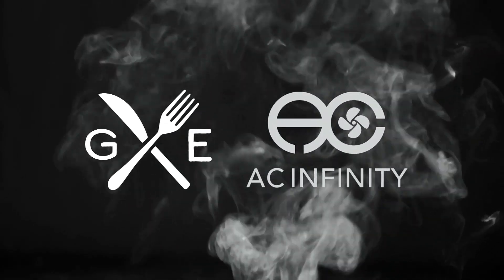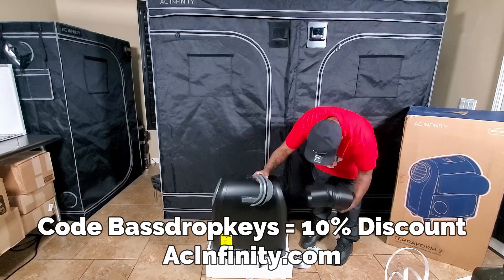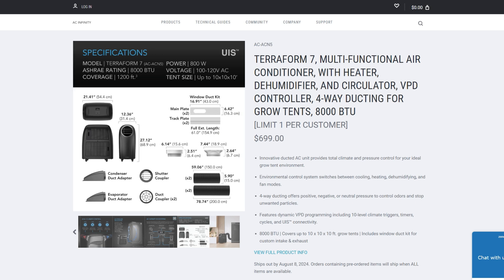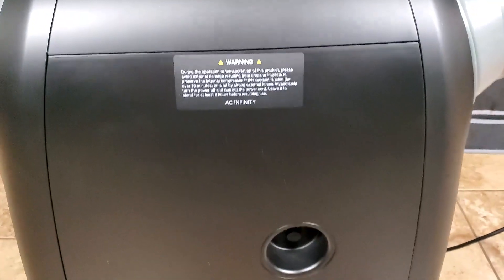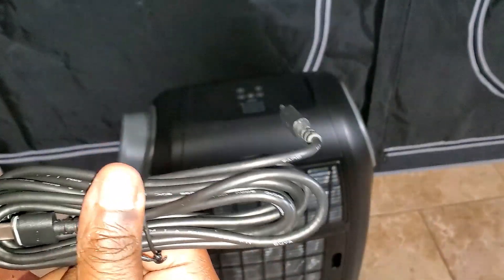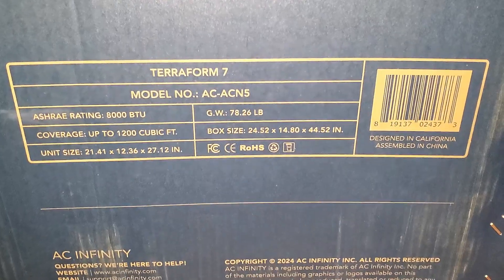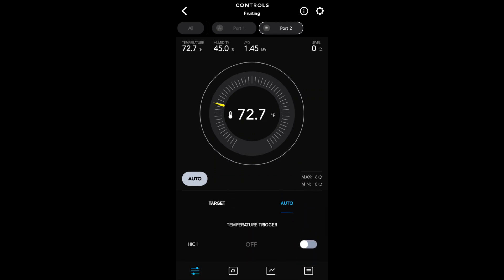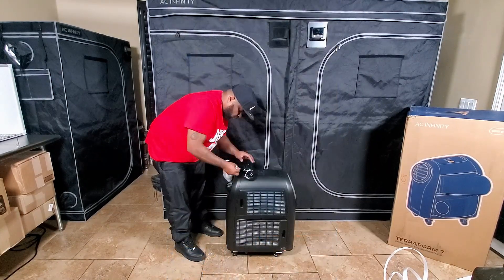AC Infinity Terraform 7 Air Conditioner, Heater, Dehumidifier, & VPD Controller Unboxing & Setup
Today, I am unboxing and setting up the Terraform 7 from AC Infinity. A next-gen environmental control unit designed to maintain optimal temperature and humidity levels for successful indoor plant growth. This all-in-one air conditioner not only cools, but also can be configured to heat or dehumidify your grow space to deliver total environmental control. The 4-way ducting system may also be rearranged to balance pressure, using the adjustable intake and exhaust vents to customize directional airflow and maximize efficiency. This product is a part of the UIS™ platform of grow devices and smart controllers, designed to unite with the AC Infinity app over WiFi to achieve your ideal environment.

•Innovative ducted AC unit provides total climate and pressure control for your ideal grow tent environment.
•Environmental control system switches between cooling, heating, dehumidifying, and fan modes.
•4-way ducting offers positive, negative, or neutral pressure to control odors and stop unwanted particles.
•Features dynamic VPD programming including 10-level climate triggers, timers, cycles, and UIS™ connectivity.
•8000 BTU | Covers up to 10 x 10 x 10 ft. grow tents | Includes window duct kit for custom intake & exhaust